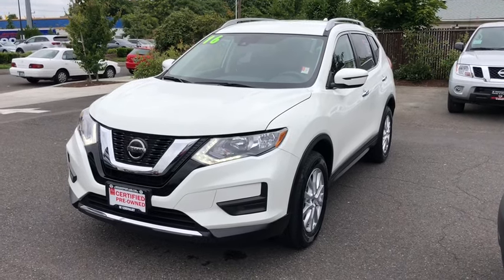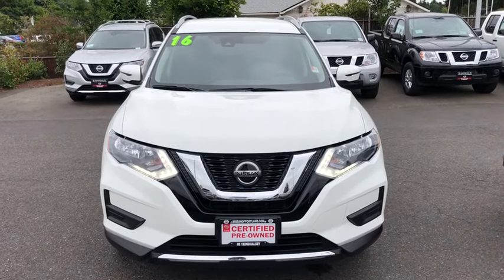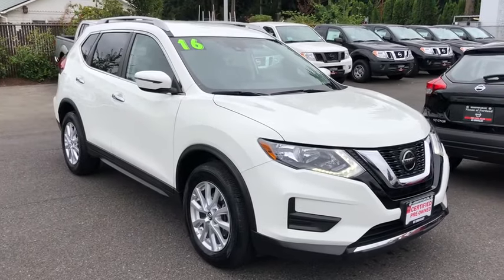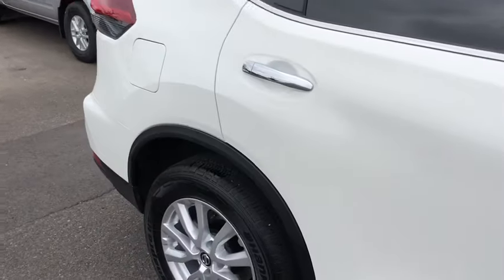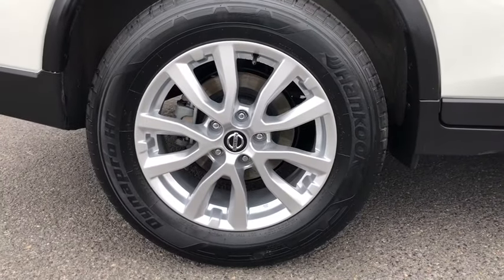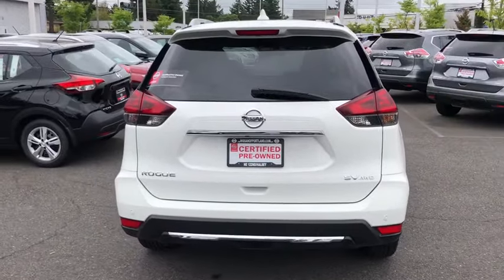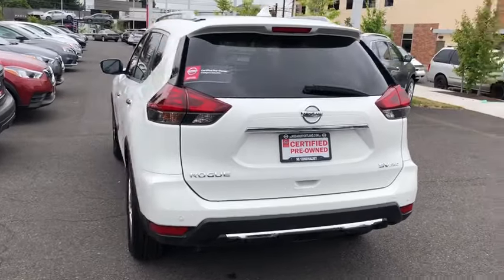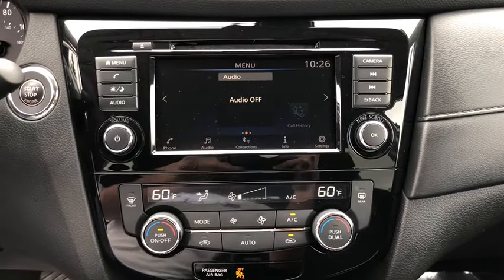2019 Nissan Rogue Portland, Beaverton, Vancouver, Gresham, Hillsboro, OR 2038431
GLACIER White Used 2019 Nissan Rogue available in Portland, Oregon at Nissan of Portland. Servicing the Beaverton, Vancouver, Gresham, Hillsboro, OR area.
2019 Nissan Rogue AWD SV - Stock#: 2038431 - VIN#: 5N1AT2MV6KC702446

Nissan Certified, CARFAX 1-Owner. PRICED TO MOVE $500 below Kelley Blue Book!, FUEL EFFICIENT 32 MPG Hwy/25 MPG City! Heated Seats SEE MORE!  KEY FEATURES INCLUDE All Wheel Drive, Power Liftgate, Heated Driver Seat, Back-Up Camera, Satellite Radio, iPod/MP3 Input, Bluetooth, CD Player, Aluminum Wheels, Remote Engine Start, Dual Zone A/C, Smart Device Integration, Hands-Free Liftgate, Lane Keeping Assist, Blind Spot Monitor Nissan SV with GLACIER WHITE exterior and Charcoal interior features a 4 Cylinder Engine with 170 HP at 6000 RPM*. Rear Spoiler, MP3 Player, Remote Trunk Release, Privacy Glass, Keyless Entry.   EXPERTS RAVE Edmunds.com explains Seventy cubic feet of cargo space helps make the Rogue one of the more versatile small SUVs on the market, while upscale cabin materials give it a classier feel than its price might suggest..   A GREAT TIME TO BUY This Rogue is priced $500 below Kelley Blue Book.   SHOP WITH CONFIDENCE 7-year/100,000-Mile Limited Warranty, 167-Point Inspection and Reconditioning, 24-Hour Roadside Assistance and Towing Assistance, Rental Car, CARFAX Vehicle History Report, SiriusXM Satellite Radio with 3-month trial subscription   Pricing analysis performed on 7/22/2019. Horsepower calculations based on trim engine configuration. Fuel economy calculations based on original manufacturer data for trim engine configuration. Please confirm the accuracy of the included equipment by calling us prior to purchase.